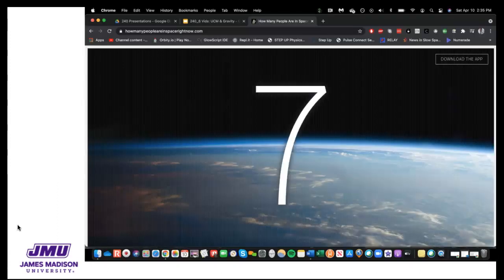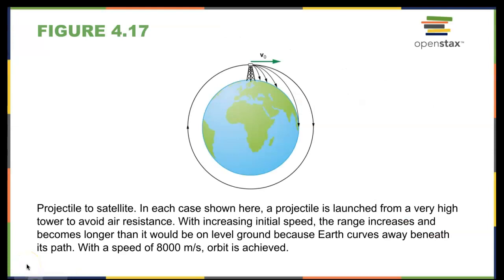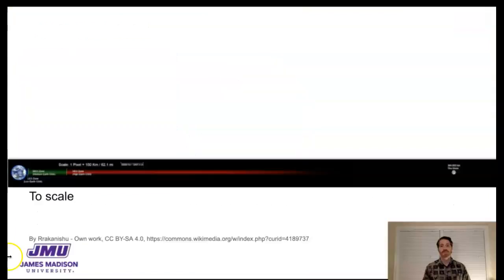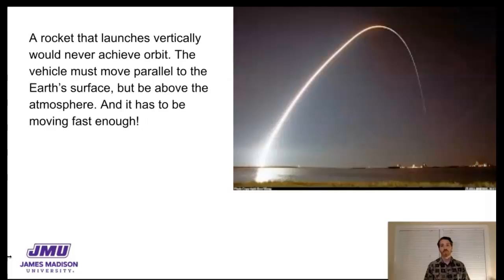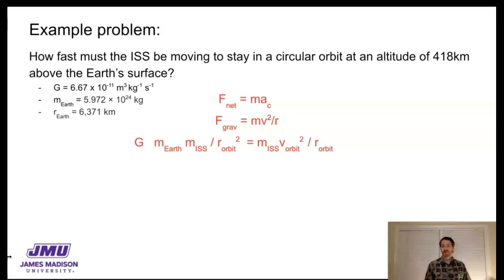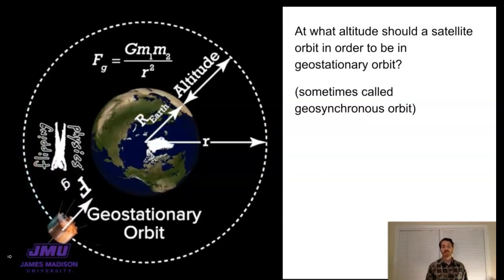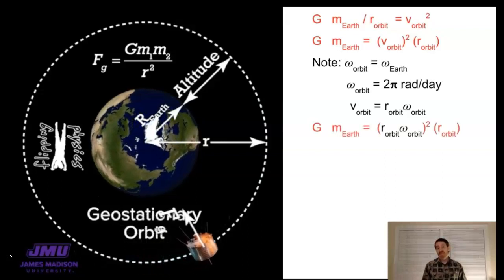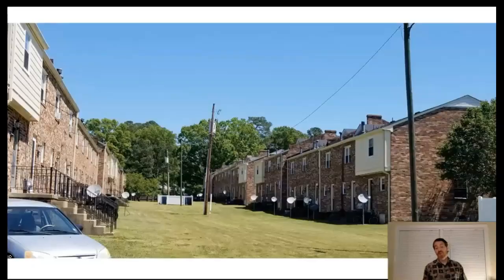JMU PHYS 240 Orbital Motion